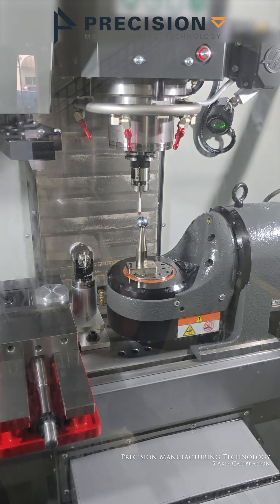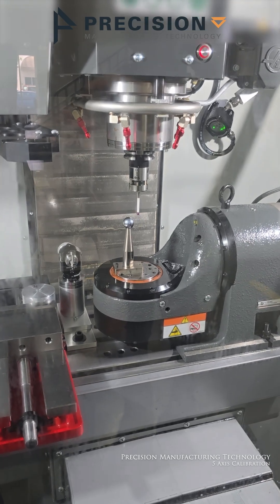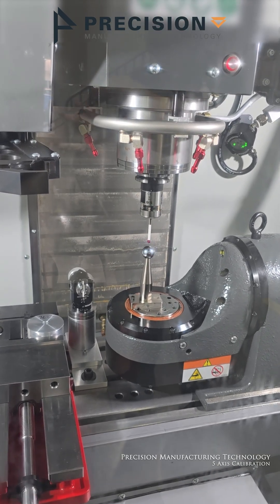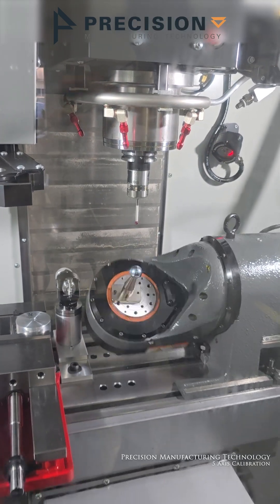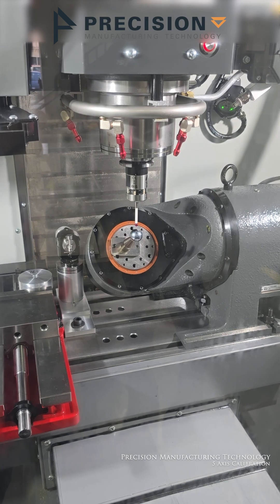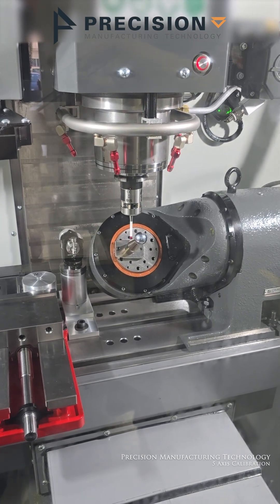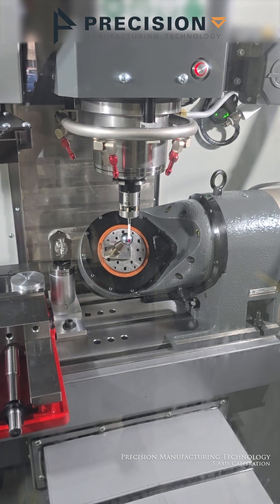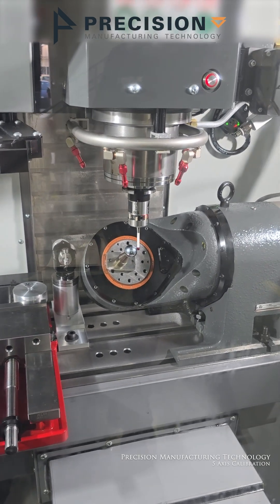5 AXIS MRZP Probe Calibration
The process of a 5 Axis CNC Machining Center getting a finish calibration.
Taken at Precision Manufacturing Technology Inc in Miramar, Florida